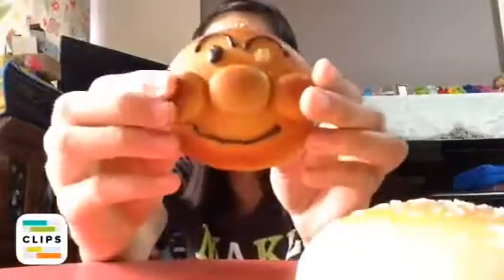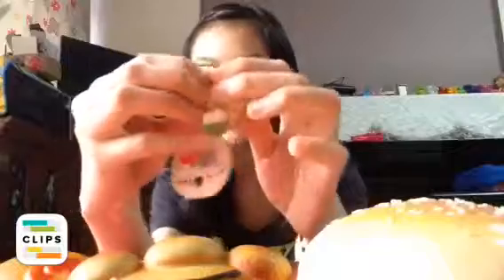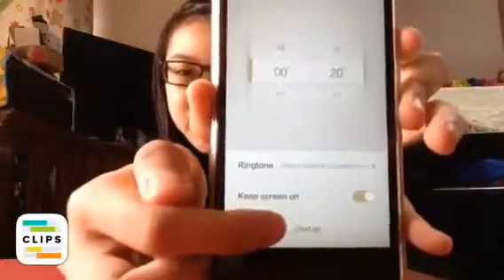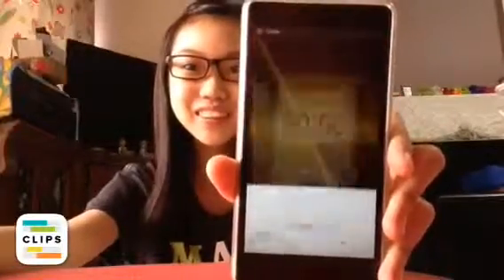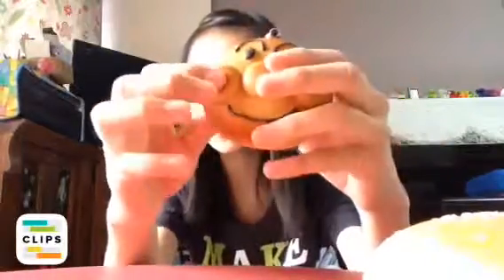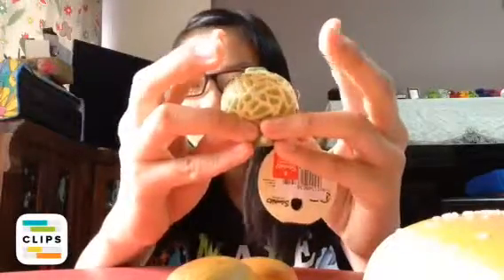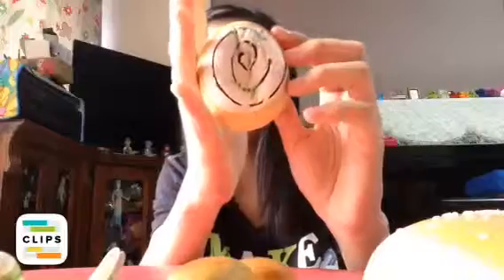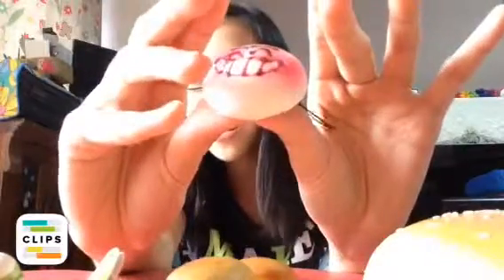Squishy experiment | Caery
It is so fun to squish all the squishies😆. I hope I can get more of it because it is hard to find squishies in Malaysia.